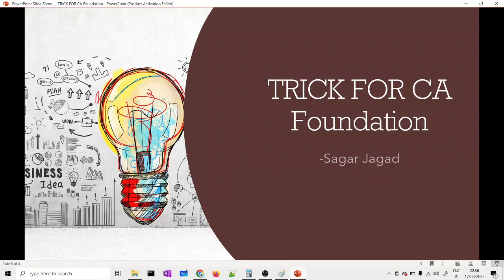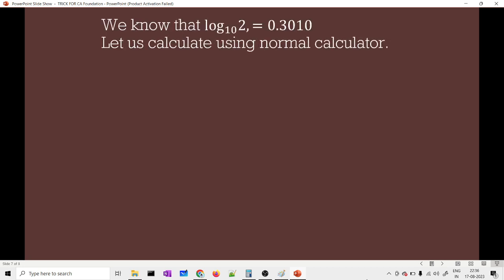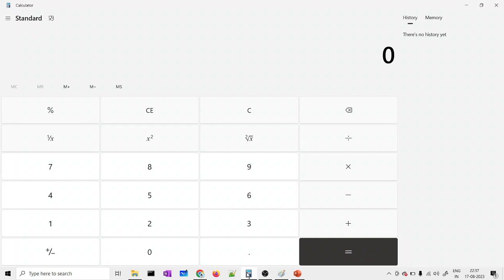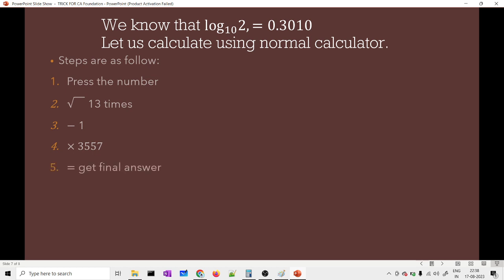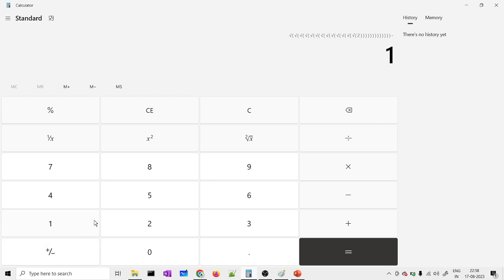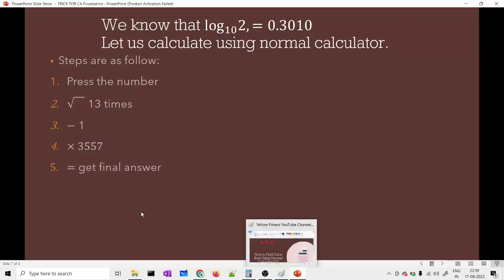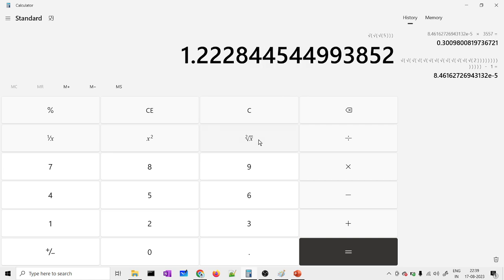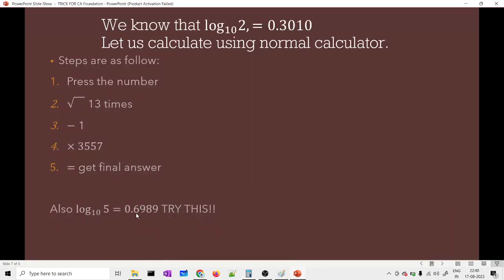Find log value using simple calculator | Log value using square root | simple Tricks | CA foundation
🧮 Trick to Find Logarithm Values Using Simple Calculator and Square Root | CA Foundation Mastery 🌟
Unlock a remarkable trick for swiftly determining logarithm values with our specialized tutorial designed for CA Foundation students! 🚀 Learn a simple yet powerful technique using a basic calculator and square root to compute logarithms effortlessly.

🔍 Covered Topic:
Discover an easy-to-follow method to find logarithm values:

Calculator and Square Root Method: Explore a straightforward technique for computing logarithms using accessible tools.
🧠 Key Insights:
🎯 Swift and efficient logarithm calculations aligned with the CA Foundation syllabus.
💡 Simplified approach making complex logarithmic computations easily accessible.
👥 Ideal for CA Foundation Students:
Perfect for learners seeking a rapid and effective logarithm-solving strategy relevant to the CA Foundation curriculum.

📺 Watch Now:
Explore the logarithm calculation trick using a simple calculator and square root in our CA Foundation tutorial here.:🔗

📢 Engage and Connect:
Join us on social media for more updates and discussions: